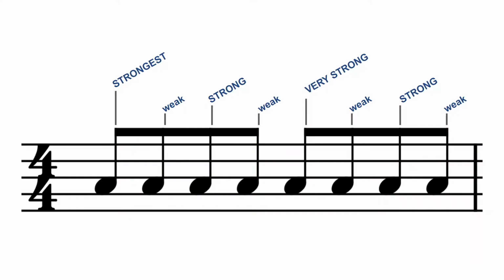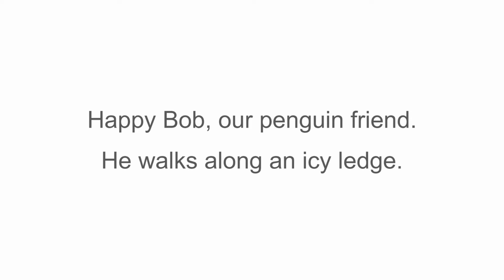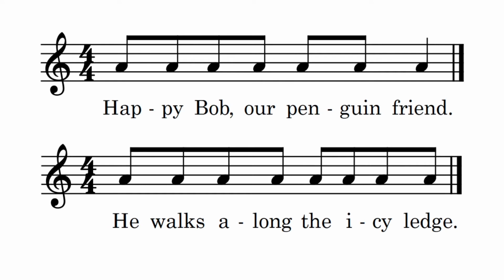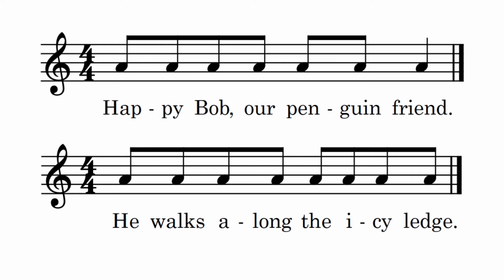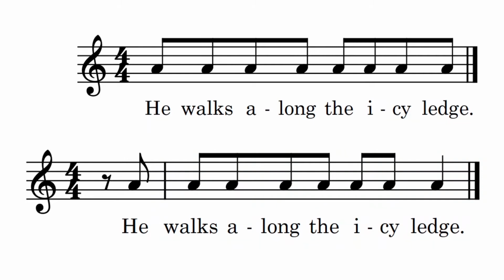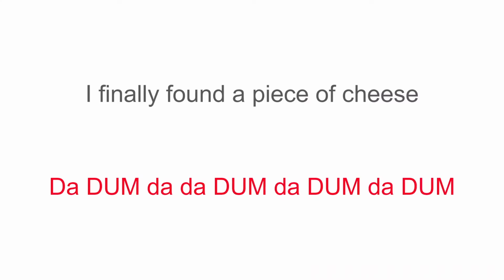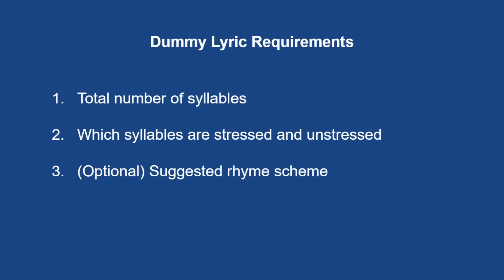What is a Dummy Lyric? How and Why to Use this Collaboration Tool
This week, I'm talking about a collaboration tool I'm using as a composer to communicate melodic intent to the lyricist.  Dummy lyrics are a way for a composer to communicate how many syllables are in the melody and which syllables are strong and weak stresses.  Dummy lyrics are easier for a lyricist to work to, since they know that any new lyric that shares the stress pattern with the dummy lyrics will work in the melody.